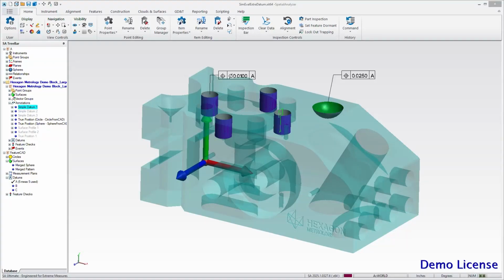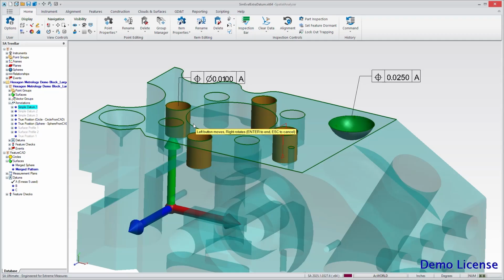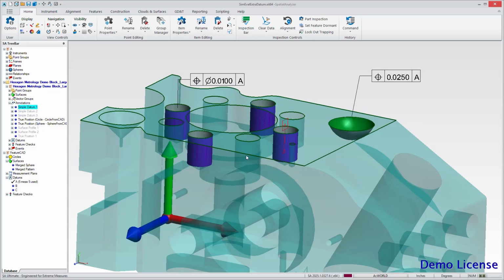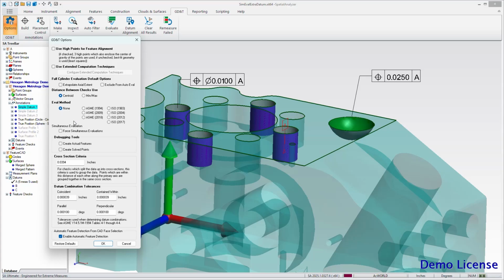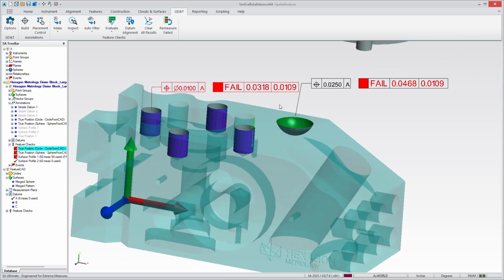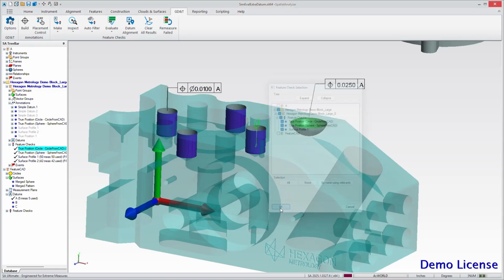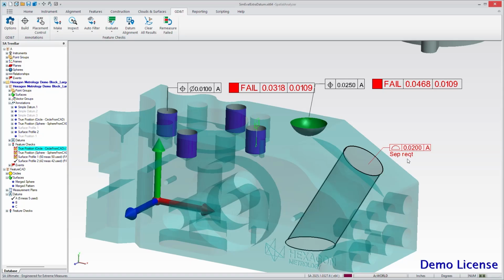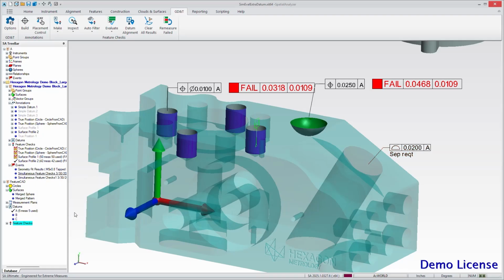2025.1 What's New in SA: Simultaneous Evaluations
In this SpatialAnalyzer release the ability to evaluate checks simultaneously has been streamlined to include annotation text recognition and ribbon improvements.